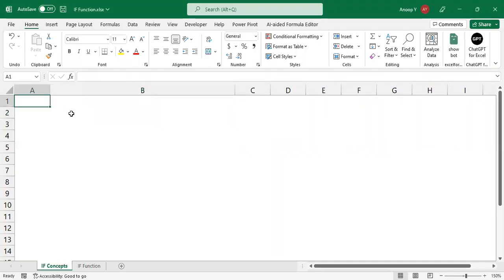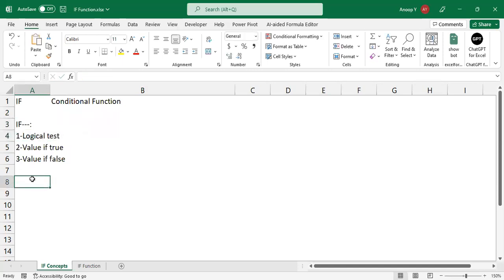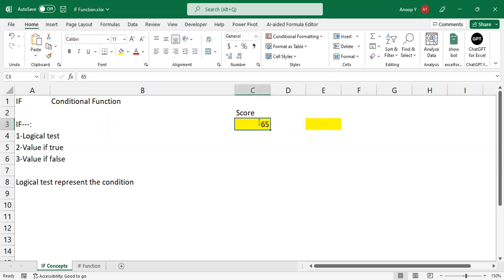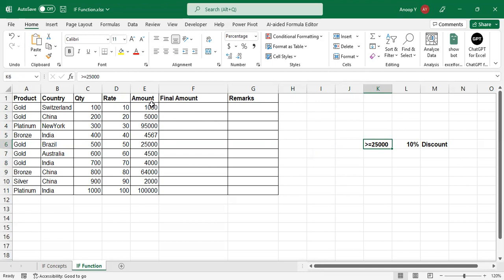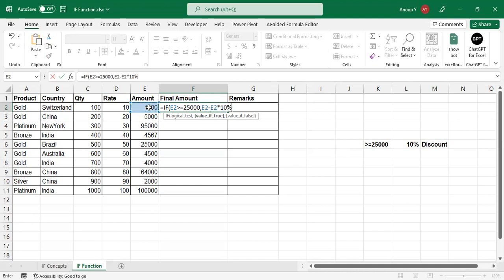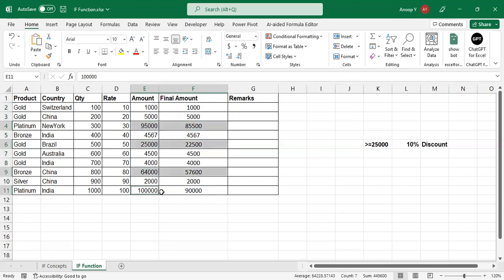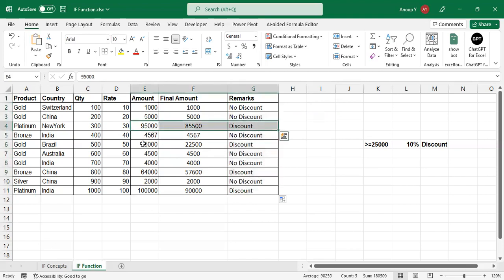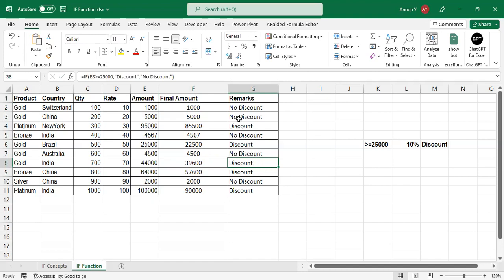6-Excel IF Function: A Beginner's Guide to Conditional Statements and Logical Testing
Welcome to our comprehensive beginner's guide to the IF function in Excel! 📊

The IF function is a fundamental tool that allows you to perform conditional statements and logical testing within your Excel spreadsheets. Whether you're new to Excel or looking to refresh your skills, this tutorial is designed to help you understand and utilize the power of the IF function effectively.

In this video, we'll start by explaining the basic syntax and structure of the IF function. We'll cover how to set up simple conditional statements using logical tests such as equal to, not equal to, greater than, less than, and more. You'll learn how to specify different outcomes based on whether the condition is true or false.

Don't miss out on this opportunity to level up your Excel skills!